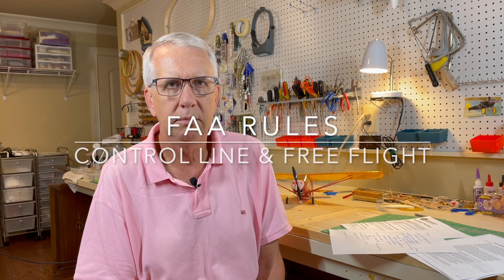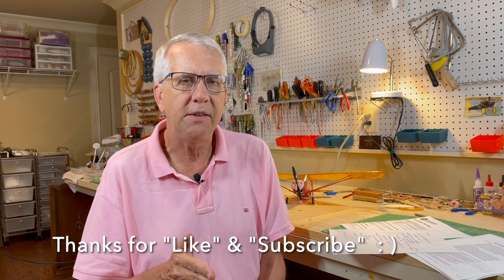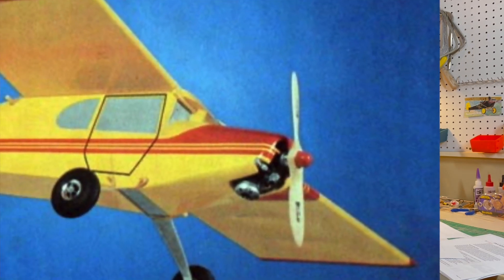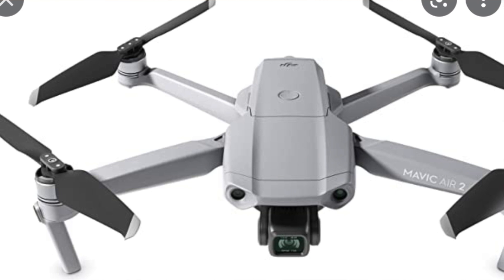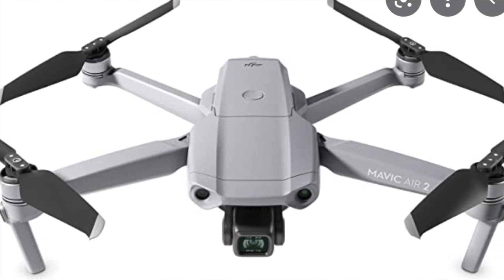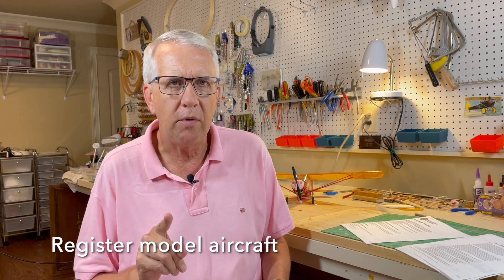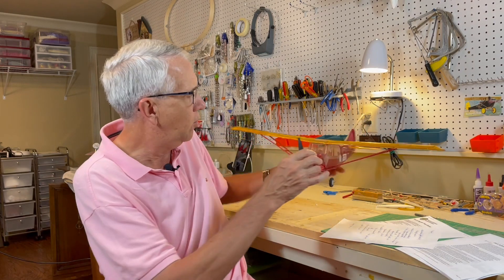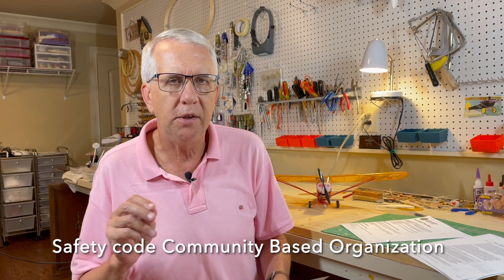FAA Remote ID Testing for Free Flight and Control LIne Model Airplanes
The FAA has implemented rules for unmanned aircraft systems, which is the FAA term for drones and radio control model aircraft.  What the FAA generally means for these rules and UAS is that the model aircraft is controlled by someone on the ground.   But do these rules apply to control line and free flight model airplanes?

The short answer is the rules are not clear on this.  The entire focus of the FAA is on safety, so if a control line or free flight model airplane could impact flight safety, say by flying in controlled airspace without permission or flying higher than 400 feet above the ground, the UAS rules could apply.

As I discuss in the video, the way to solve this is with an FAA Advisory Circular.  Advisory Circulars are FAA research documents that answer questions that might not be clear in the FAA regulations.

I think we are still quite early (August 2021) in the understanding of all the exact impacts of FAA regulations on drones and other model aircraft.  An Advisory Circular would be the logical way ahead to answer these questions.

Regards,
Tim

Chapters

00:00 - Intro
03:27 - Five tasks for FAA model aircraft compliance
07:00 - Control line and free flight models
09:15 - FAA Advisory Circular
14:00 - Conclusions